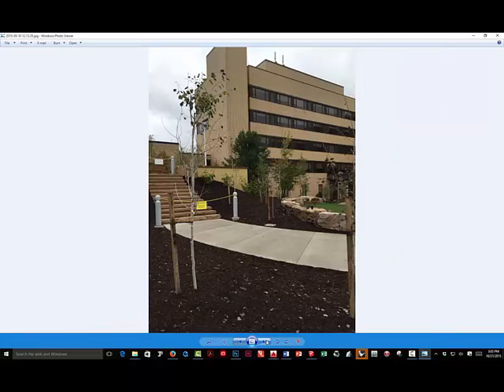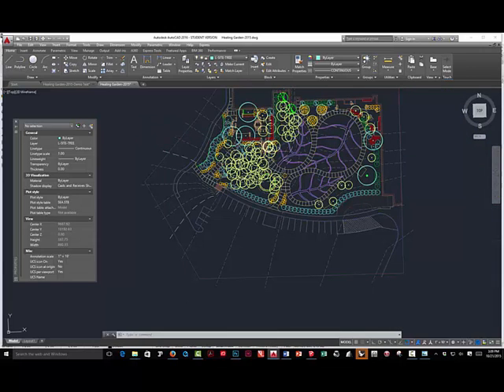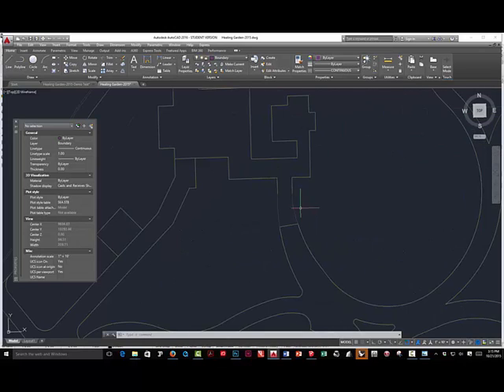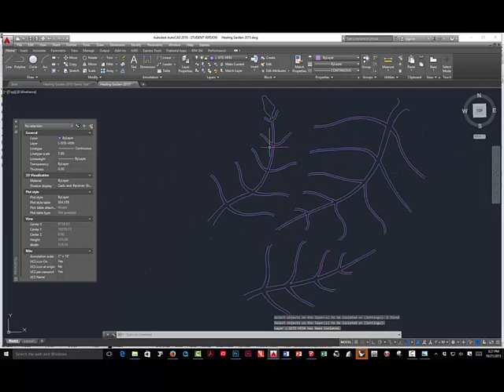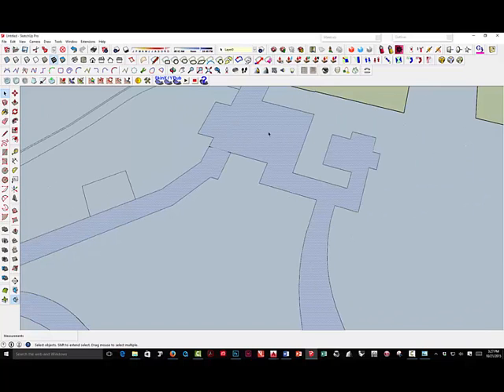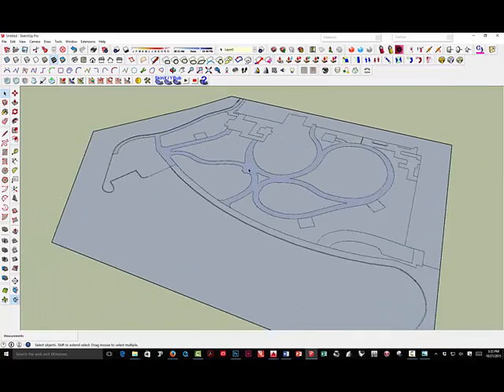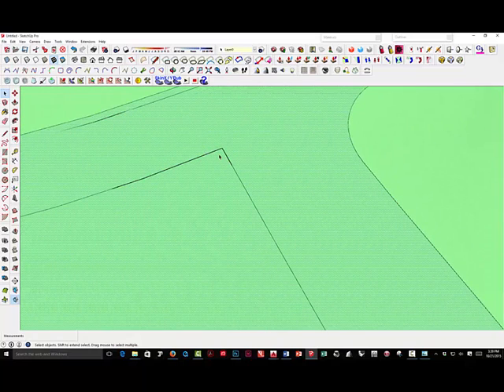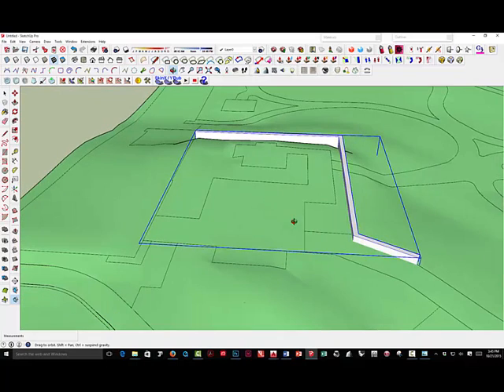M2A3 Tutorial - AutoCAD to Sketchup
AutoCAD to Sketchup